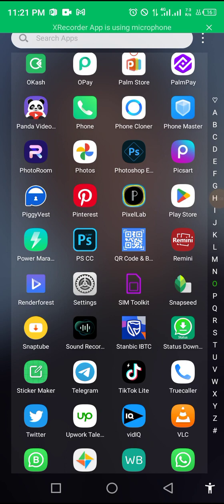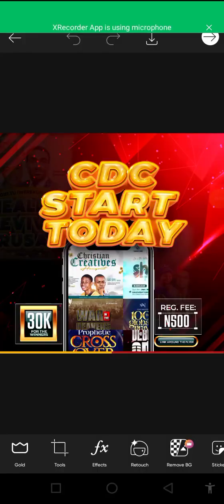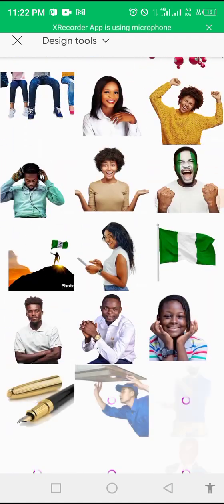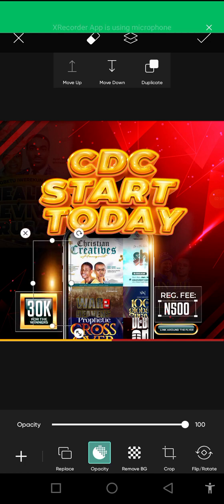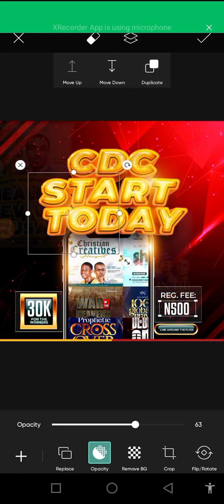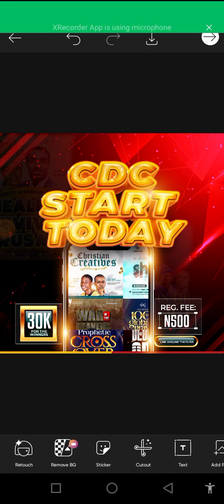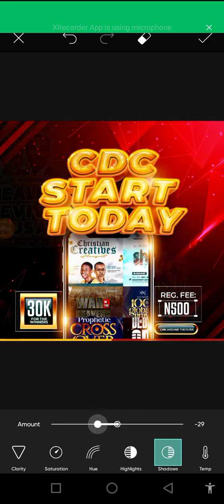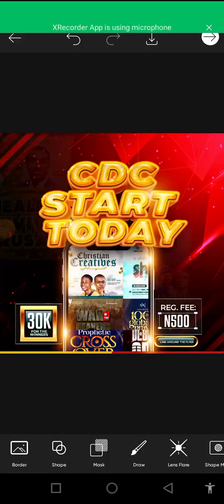HOW TO ADD LENS FLARE TO YOUR DESIGN || PICSART TUTORIAL